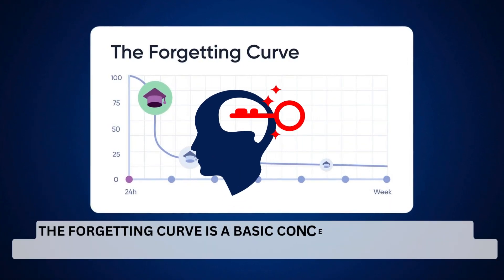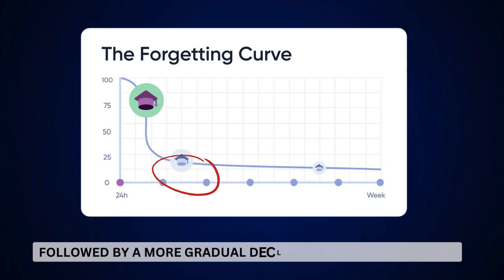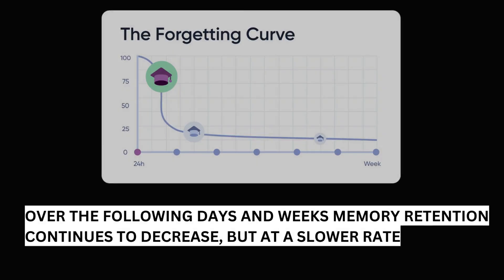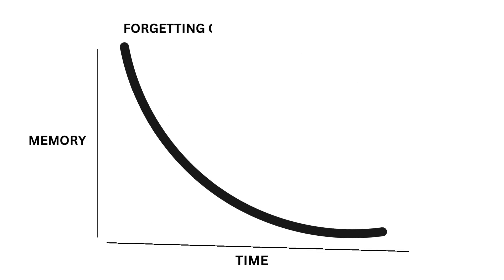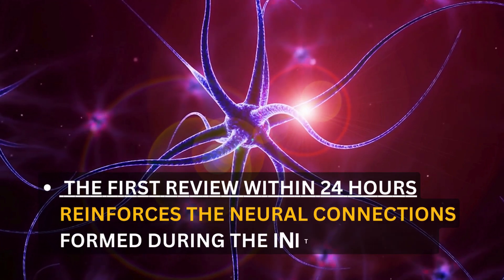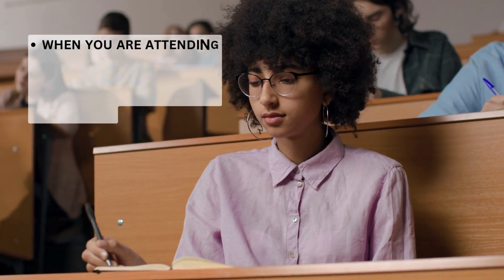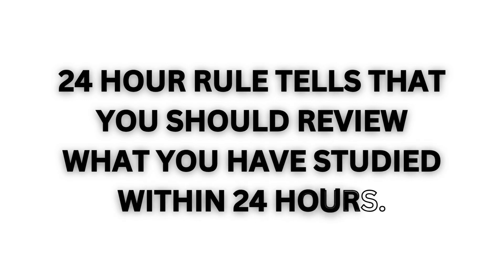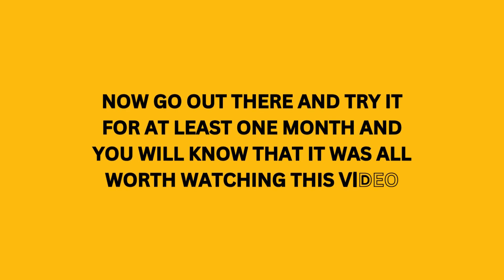The Forgetting Curve & the 24 Hour Rule to Overcome it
This video is about The Forgetting Curve & the 24 Hour Rule to Overcome it

If you want to know how to study the smart way and want to memorize longer, the first problem you have to face is forgetting. There is a scientific method that categorically explains how we forget even after studying and how to take simple steps to overcome forgetting. The two rules mentioned here are the 24-hour rule and the forgetting curve. Study with me, and I will create a study motivation strategy for you that is based on science and psychology. this is a 100% good method. Will it help you manage your forgetting curve and improve your memory?